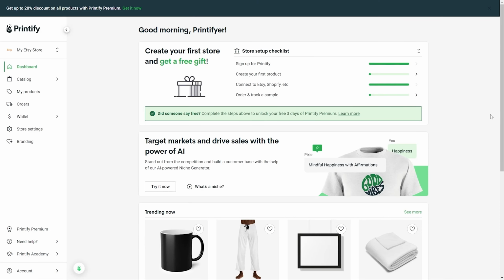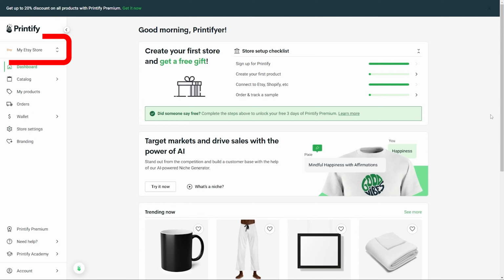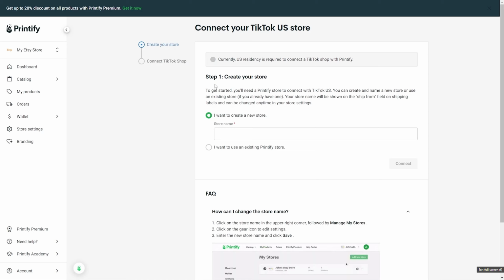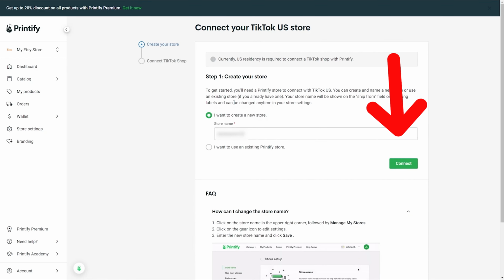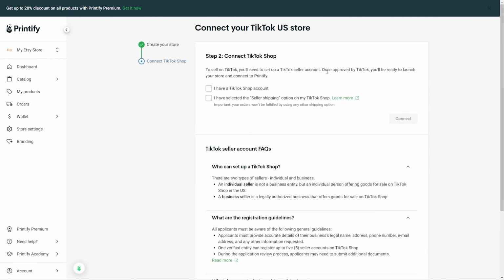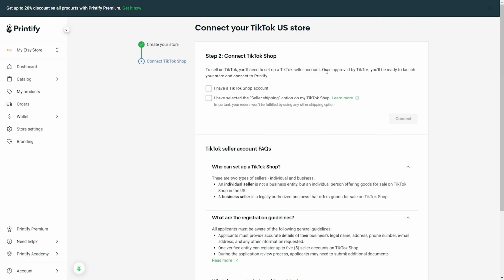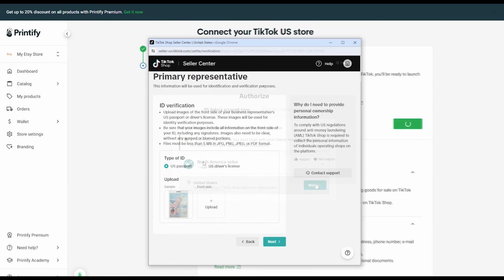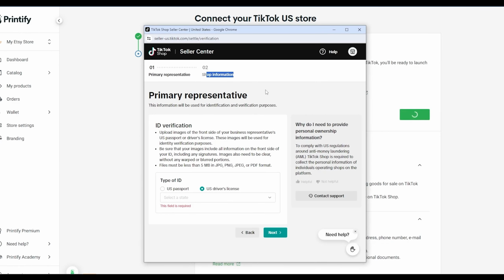How To Connect Printify To TikTok Shop 2026 | TikTok Shop Print On Demand Tutorial